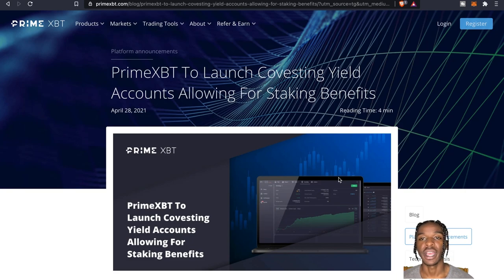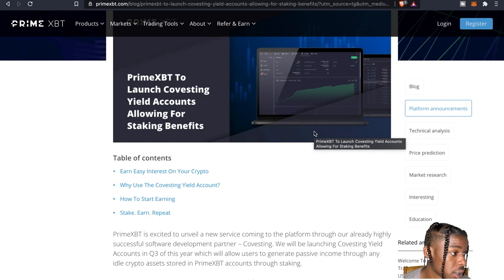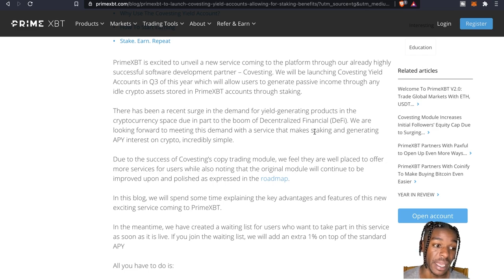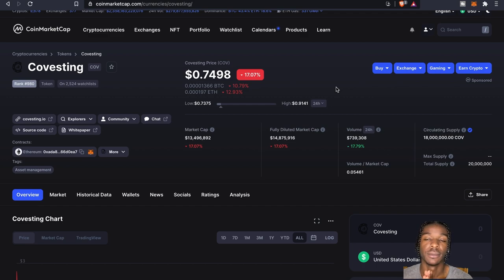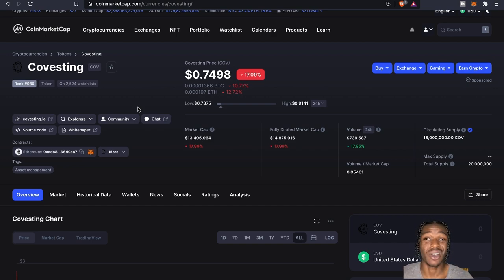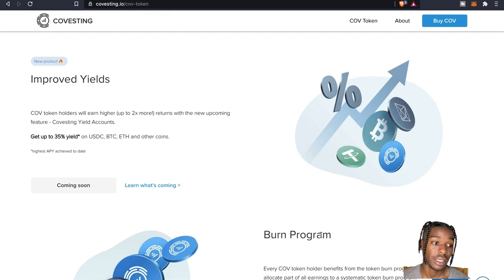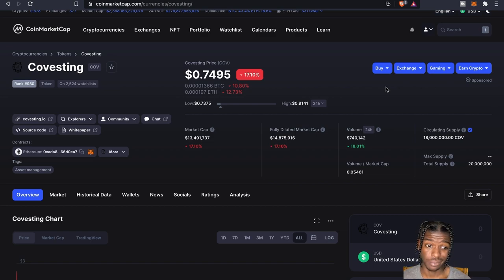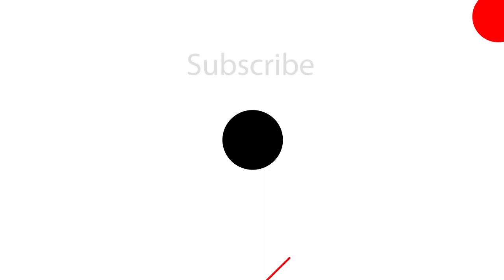Covesting Yield Accounts | Cov Token | New Features | Price Jump Ahead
PrimeXBT has launched a new feature on their platform called Covesting Yield Accounts. Some of the benefits of Covesting Yield Accounts include Covesting Yield Accounts that will allow users to generate passive income through staking on cryptocurrency held in the user’s PrimeXBT account. Initially, this will include USDC and USDT, but plans are in place to offer BTC and ETH, as well as other large caps in the future.Staking is a low-risk method of increasing your holdings. By staking through the Covesting Yield Account, your holdings will grow over time and with little effort on your part. The $COV token also received some upgrades as well for those that might be holders and stakers which include increased profit share, reduced entry fees, increased individual limits, up to thirty percent trading fee discount.

Don’f forget to join PrimeXBT / Covesting telegram community to find more information about the Trading terminal, Copy trading module and how to save up to 25% of your commission with COV token and other token utilities”